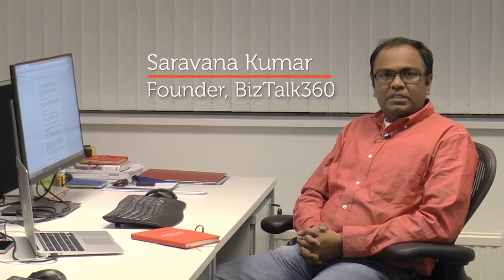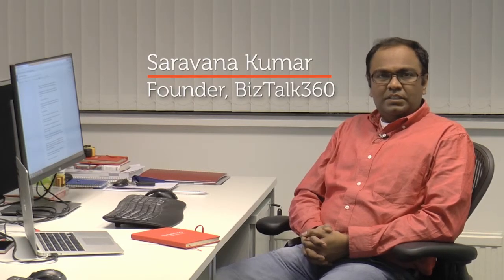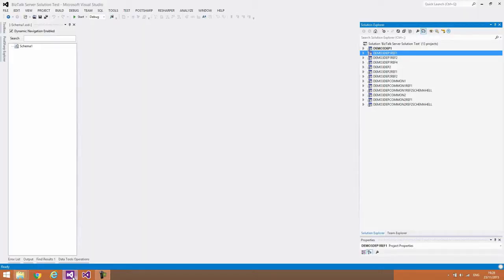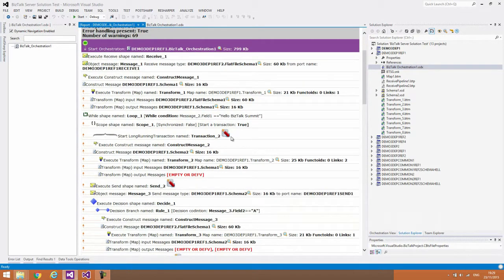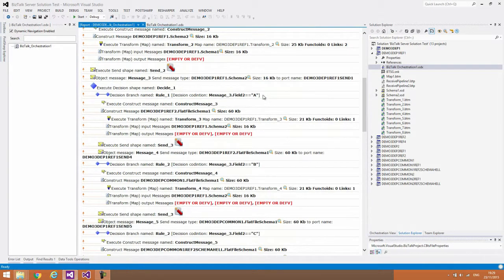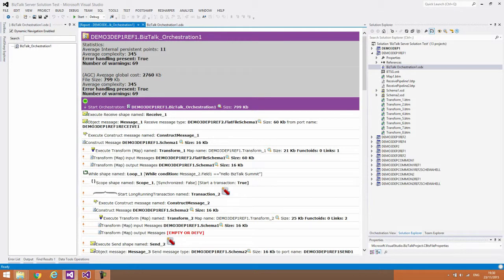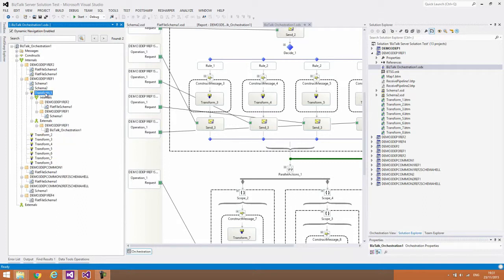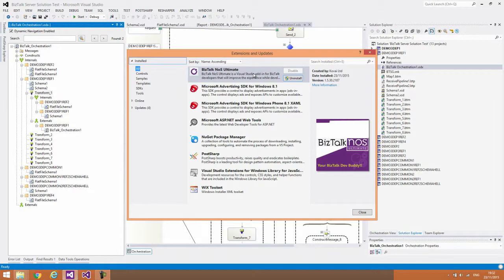BizTalk Productivity Suite Campaign Video #2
Last week we sent an email showing the video we produced about the "BizTalk Productivity Challenges" based out of the survey we conducted. As promised, here's the next video that gives more details on an important part of the BizTalk Productivity Suite.